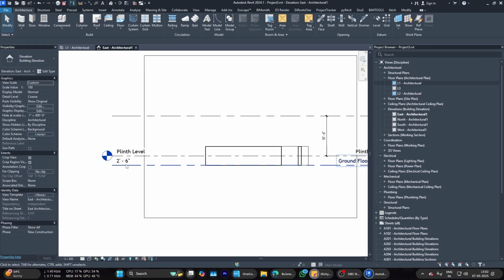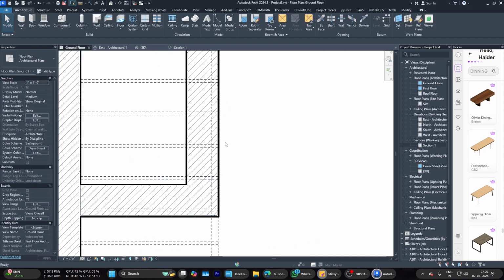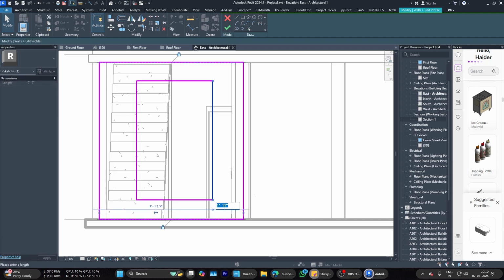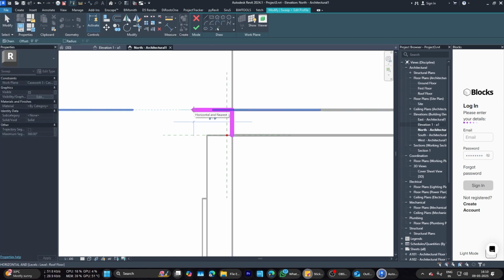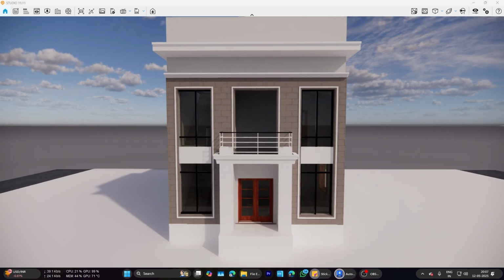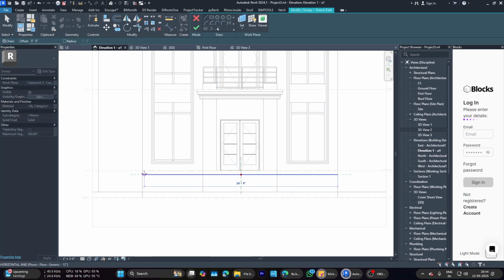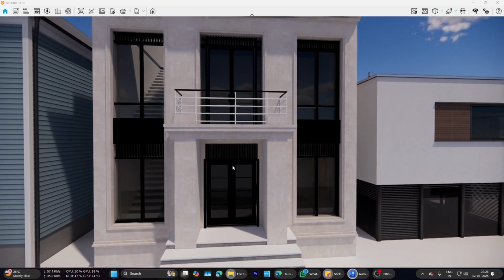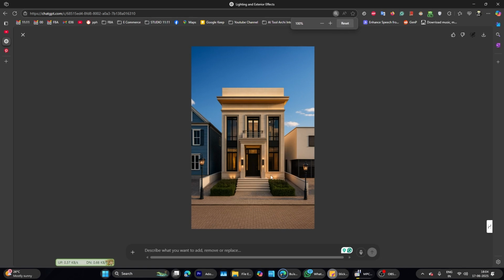Neoclassical House Exterior Design in Revit | AI-Powered Rendering with Enscape + ChatGPT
In this video, I design a stunning Neoclassical house exterior using Revit and take it to the next level with photorealistic rendering in Enscape — enhanced with the help of AI tools like ChatGPT.

This workflow combines architectural creativity with smart technology, showcasing how AI can support architects and designers in producing high-quality visuals faster and more effectively.

* Complete Neoclassical exterior modeling in Autodesk Revit
* Real-time rendering workflow using Enscape
* How I used ChatGPT to enhance lighting, composition, and realism in post-production
* Tips on achieving photorealistic renders with minimal effort
* Behind-the-scenes look at combining architecture + AI

Whether you're an architecture student, a professional designer, or someone passionate about classical architectural styles, this video gives you a unique look at how modern tools can elevate traditional design.

 🔧 Software & Tools Used:

Modeling: Autodesk Revit
Rendering: Enscape
AI Support: ChatGPT (OpenAI)
Post-Production: Photoshop / Luminar / AI editing (optional)

💬 **Let’s connect!**
Got questions about the design process or how I used AI in this workflow?